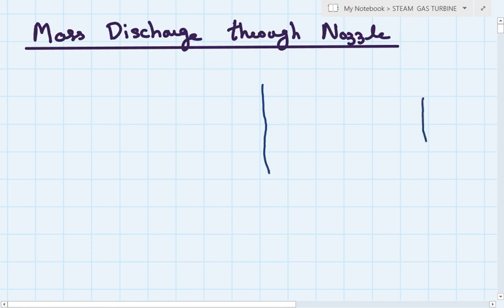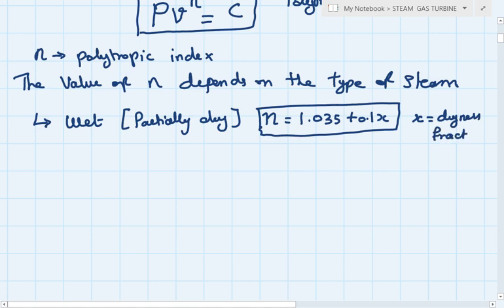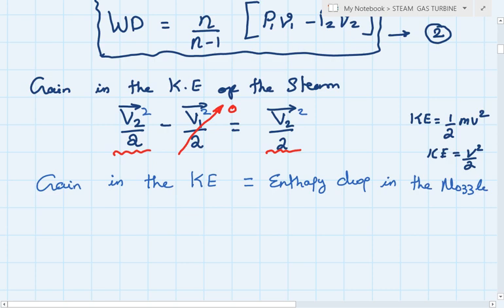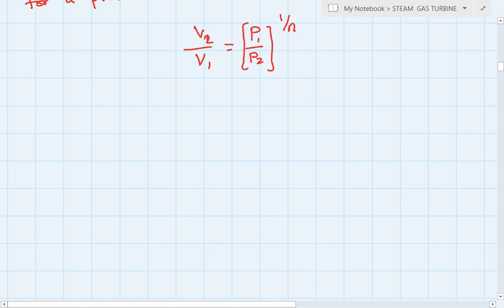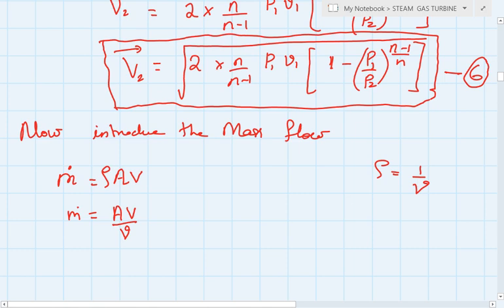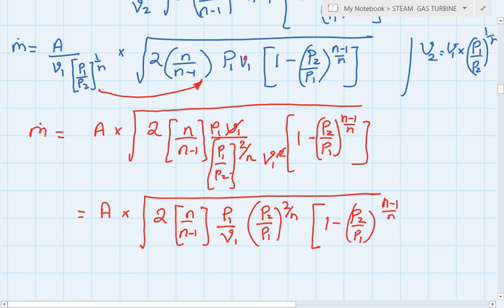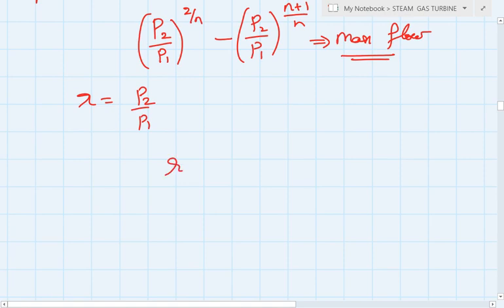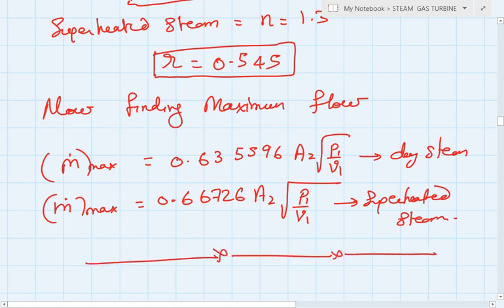Mass Discharge through the Nozzle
STEAM & GAS TURBINE
Nozzles & Diffuser

To Derive Maximum Discharge of the Nozzle

2nd Semester MTech (SGT)